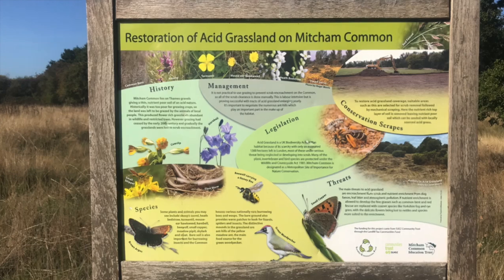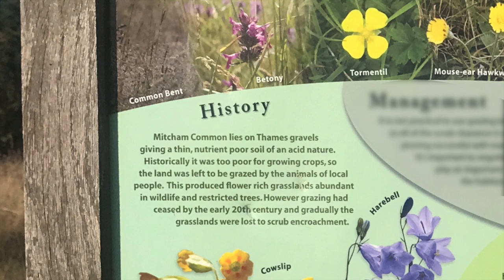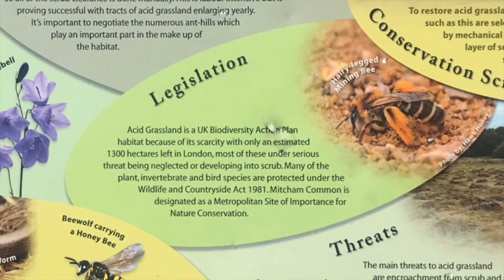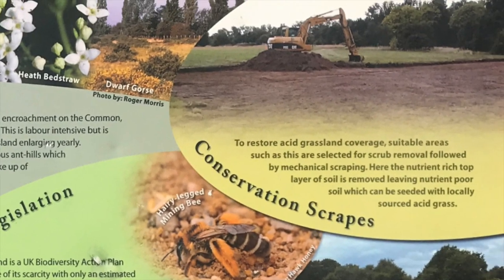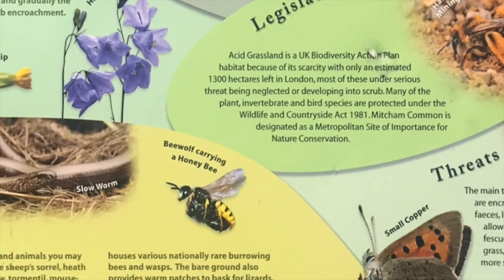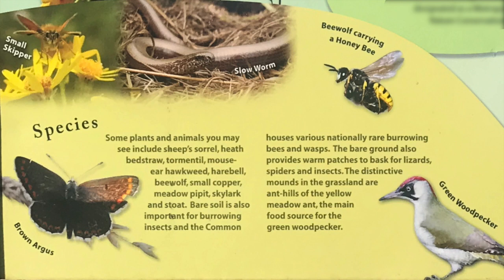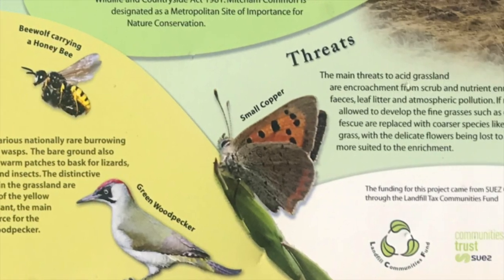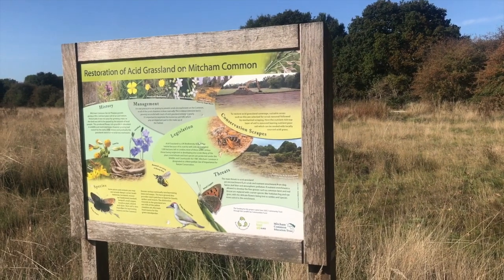Acid Grassland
Restoration of Acid Grassland on Mitcham Common